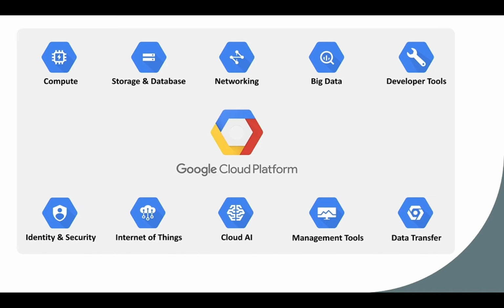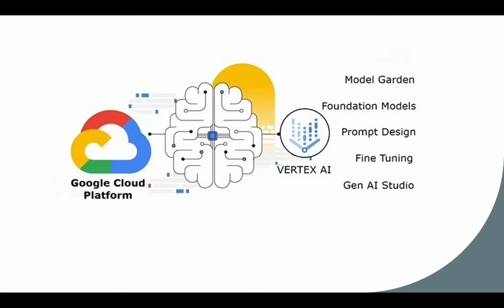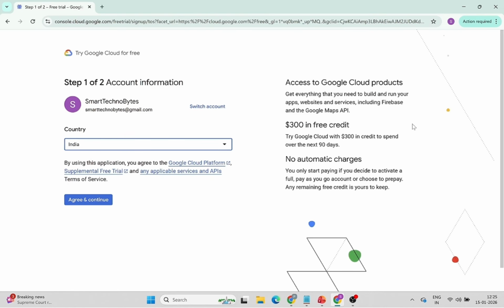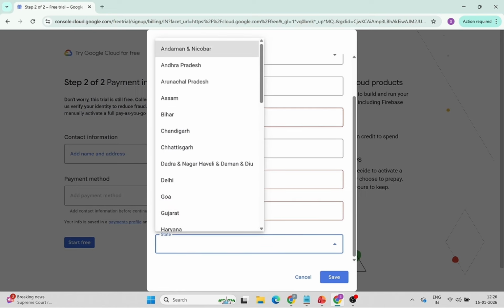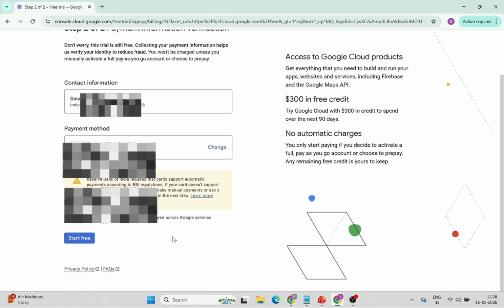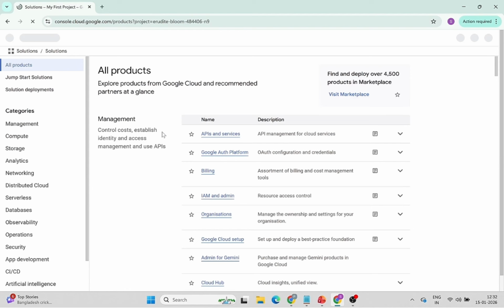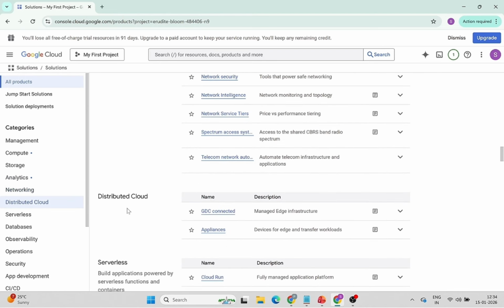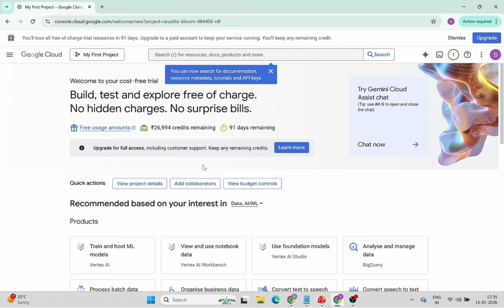How to Create a Google Cloud Account (Step-by-Step) | Get Free $300 Credits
Learn how to create a Google Cloud account step by step and activate the FREE $300 trial credits—perfect for getting started with AI, Machine Learning, and Generative AI.

In this beginner-friendly video, I’ll walk you through account setup, explain the Google Cloud Console, and give a quick overview of AI-ready cloud services so you know where to start.

Create a Google Cloud account

Activate $300 free credits

Overview of core cloud services

Intro to Cloud AI & Machine Learning

Vertex AI

Pre-trained AI APIs (Vision, Speech, NLP)

Generative AI & LLMs

Billing tips to avoid unexpected charges

Developers exploring cloud AI

Students & professionals entering GenAI

🎯 Next videos: Vertex AI, Generative AI, and hands-on AI projects on Google Cloud